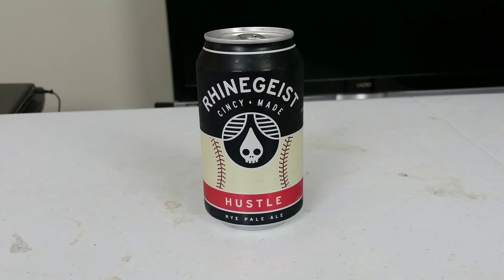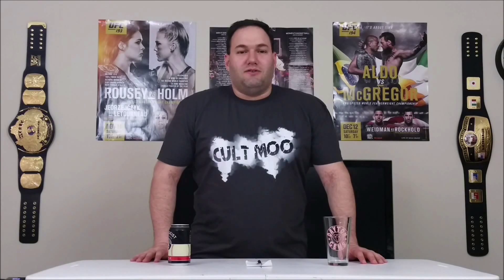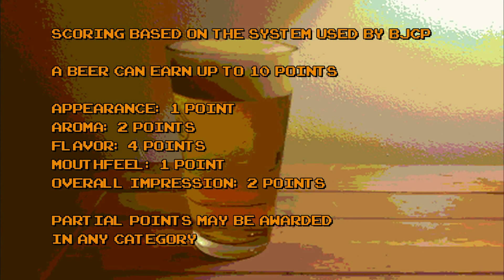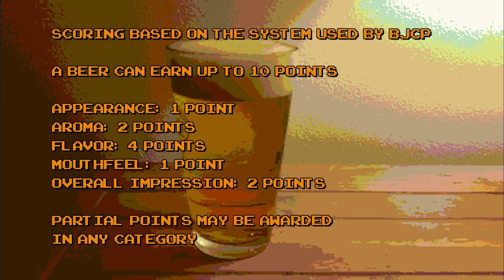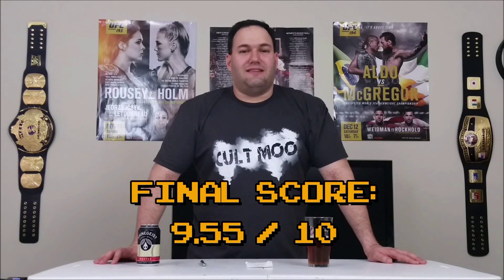Rhinegeist Hustle - Bryno's Brews (Episode 26)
This week, Bryno samples Hustle, a Pale Ale from Rhinegeist, a well known brewery in Cincinnati. How does it measure up?